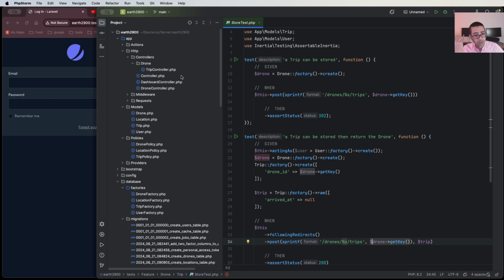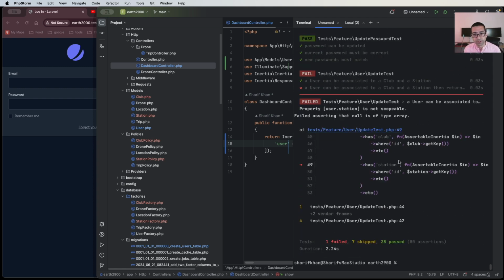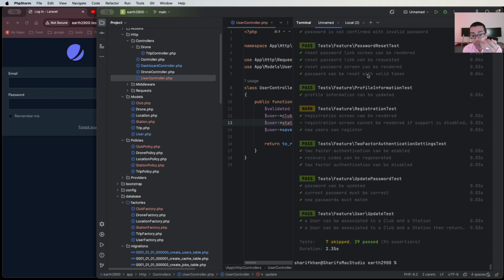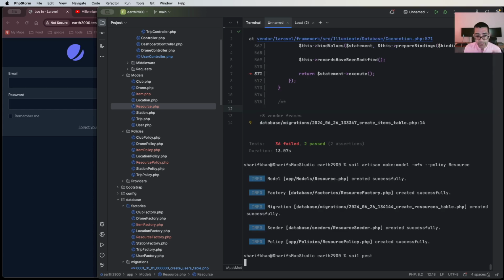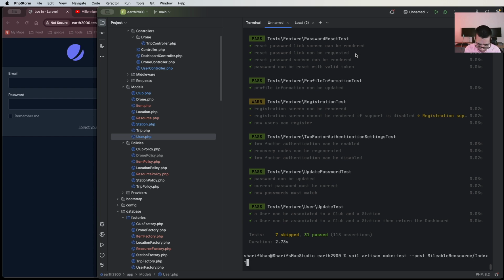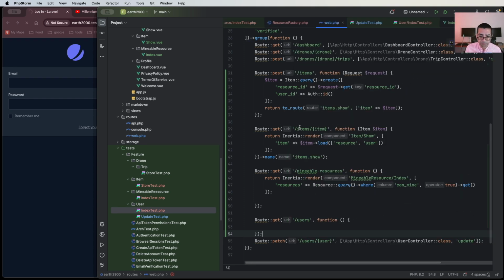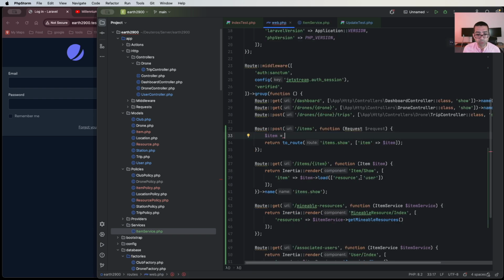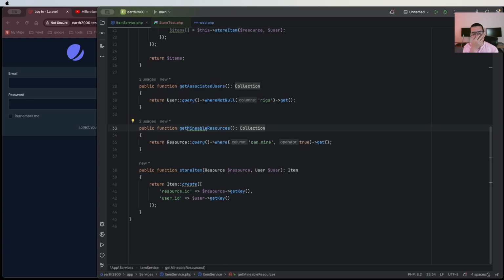Earth 2900 #2 - Build a browser MMO game with me.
In this video we complete the player onboarding process by assigning them to a Club and a Station.

Then we create a console command that gives players more resources.